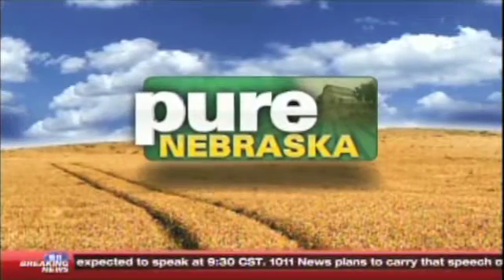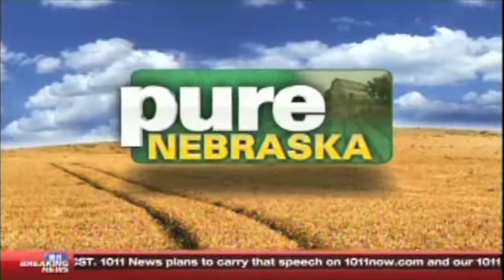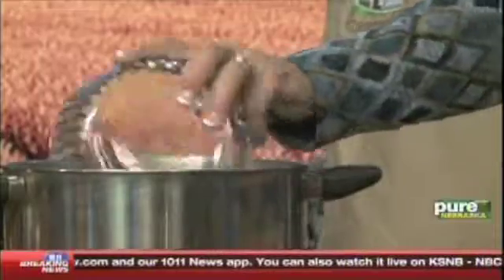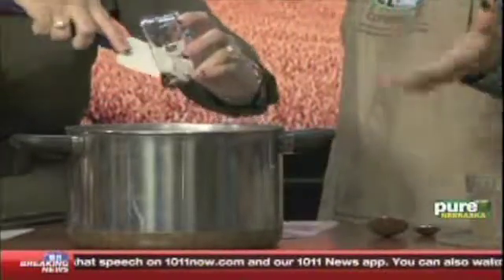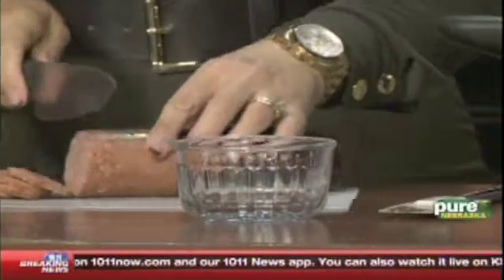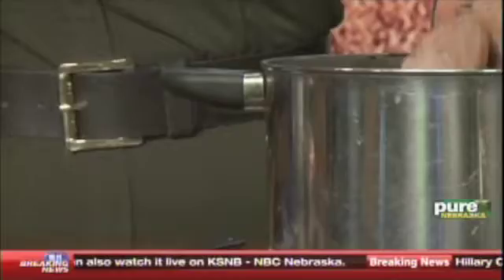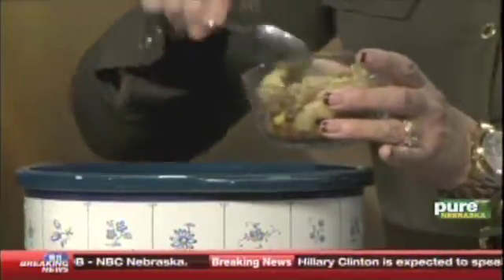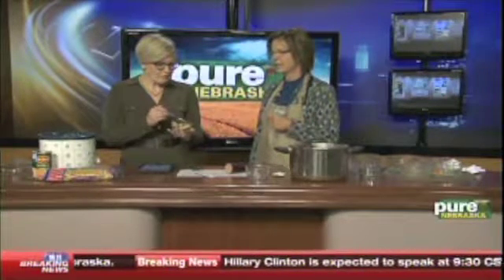Pure NE Joan Beefy Harvest Soup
CommoGround volunteer Joan Ruskamp shares a recipe from the Nebraska Beef Council named Beefy Harvest Soup.